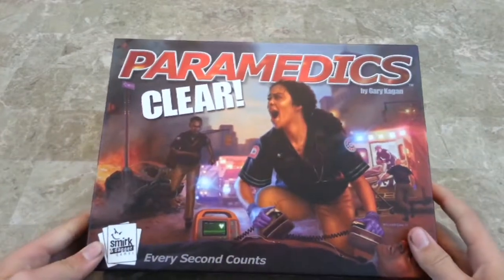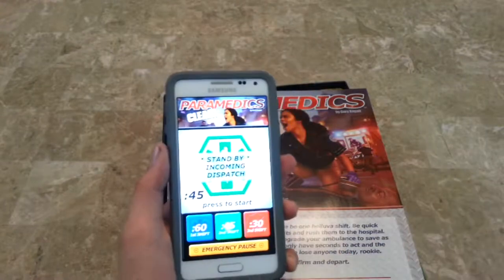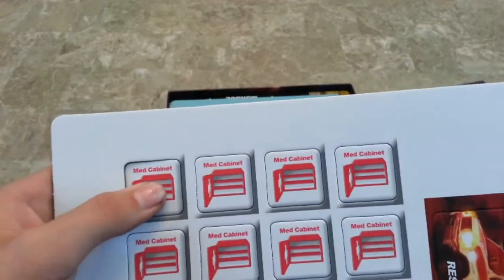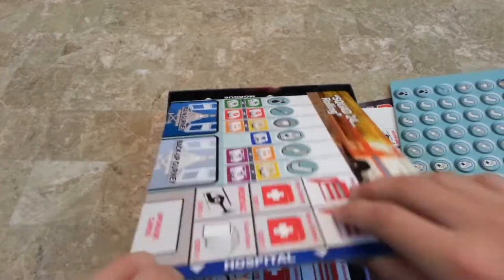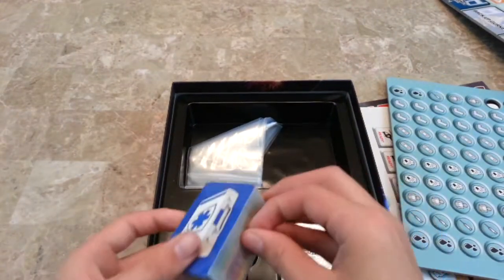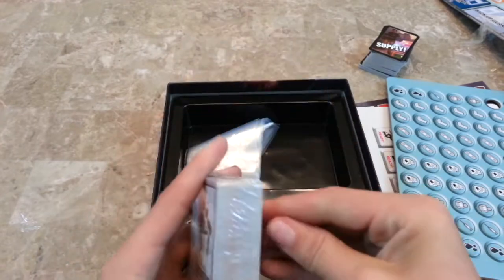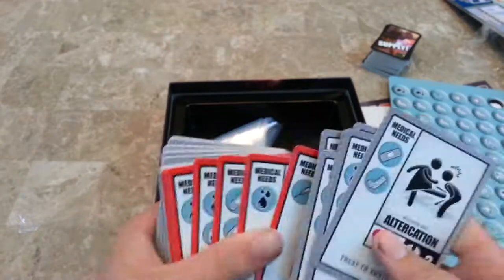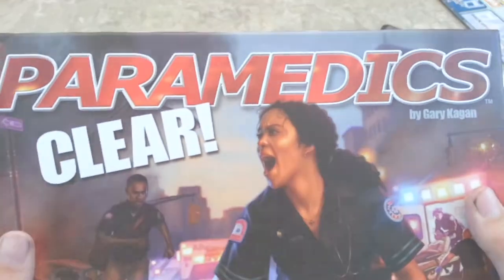Unboxed - Paramedics: Clear!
Brian opens up Paramedics: Clear! A new game by Smirk & Dagger in 2017.